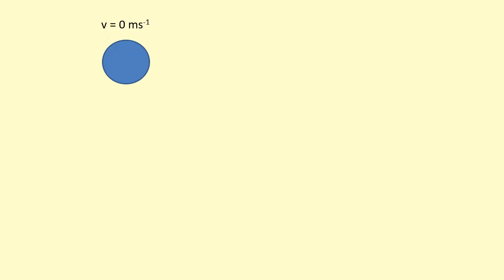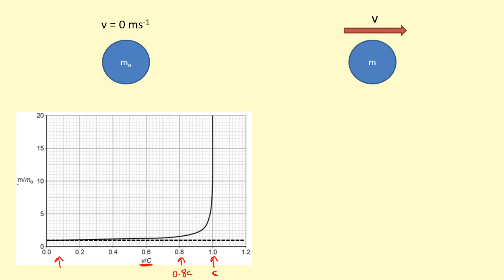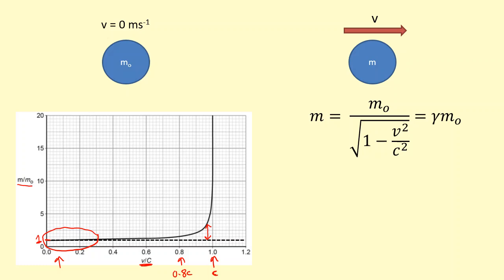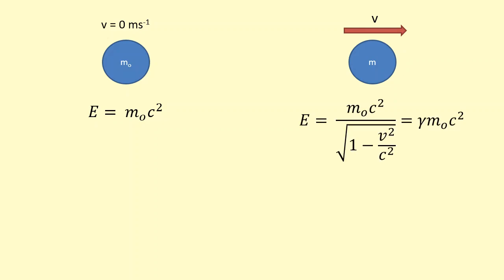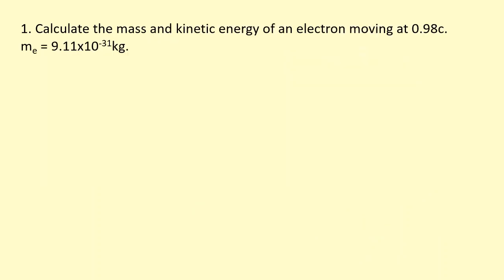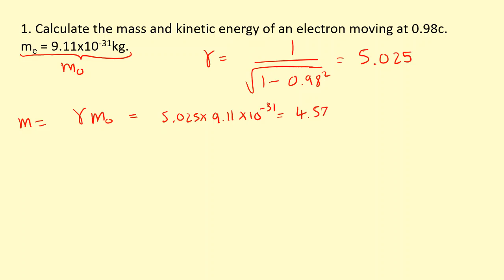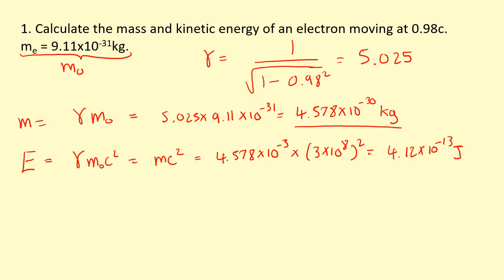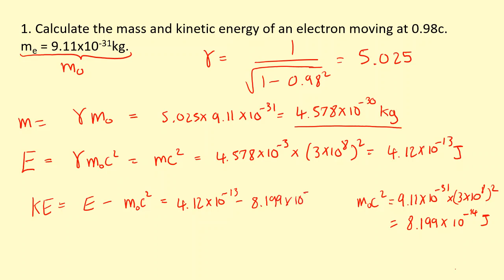14.25 How do you use E = mc^2 ?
Relativistic mass – 0:00
Relativistic energy - 1:25
Relativistic kinetic energy - 2:19
Calculation example - 3:23
Why we can’t go faster than the speed of light. - 6:03
Questions - 7:16
Answers - 7:22

AQA, A-level Physics, Optional unit, Turning points in physics, Special relativity, Frames of reference, Absolute motion , Relative motion, Michelson-Morley Experiment, Invariance of the speed of light, Maxwell's equations, time dilation, length contraction, principle of relativity, mass-energy equivalence, E=mc^2, Bertozzi Experiment .